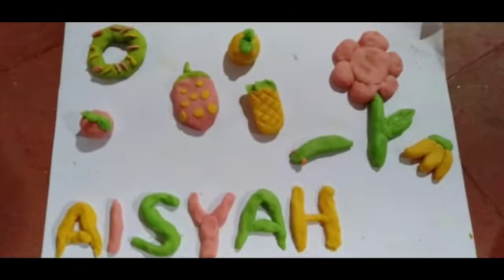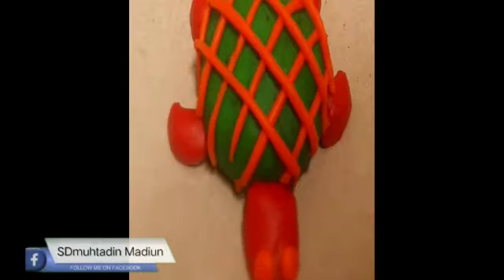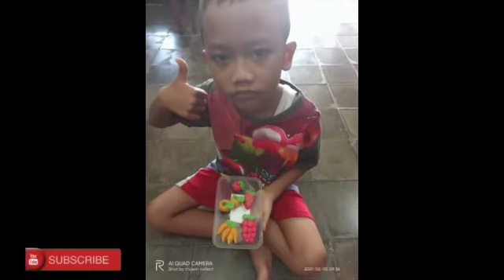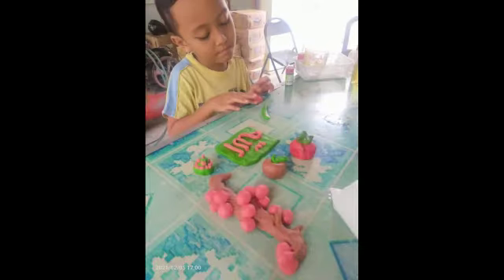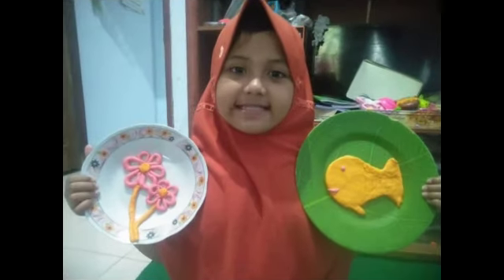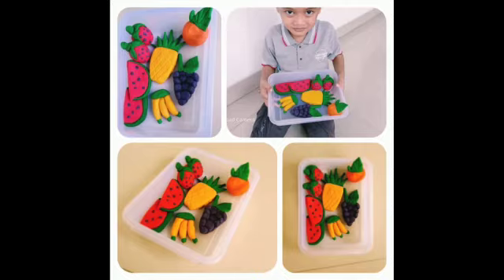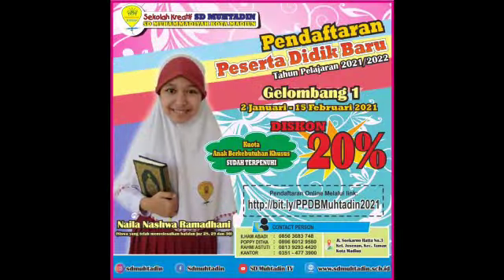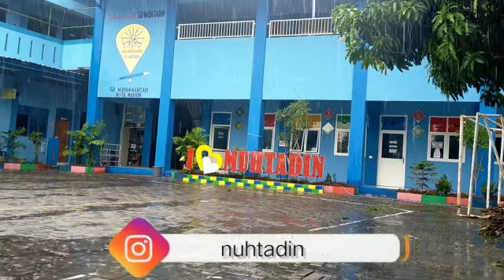Membuat karya seni dari tepung oleh siswa-siswi kelas 1 sekolah kreatif SD Muhammadiyah Kota Madiun